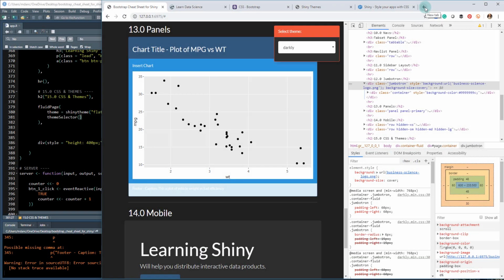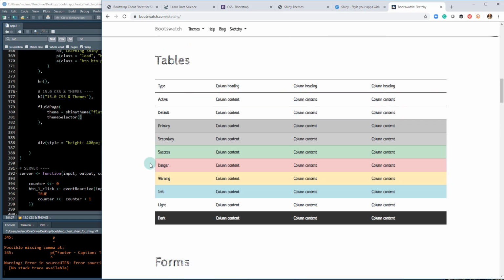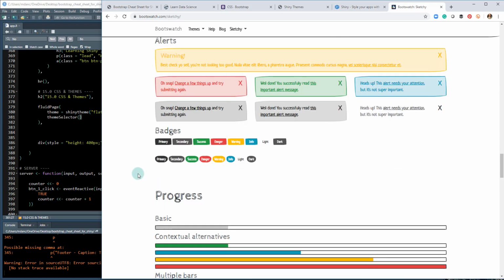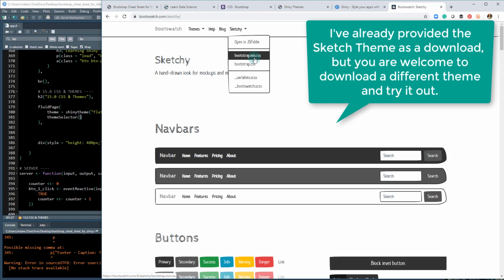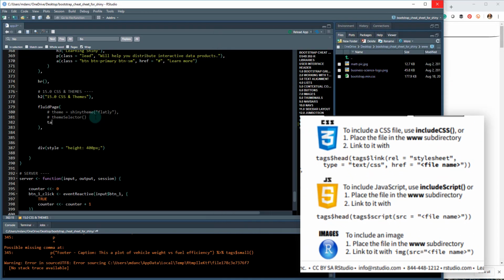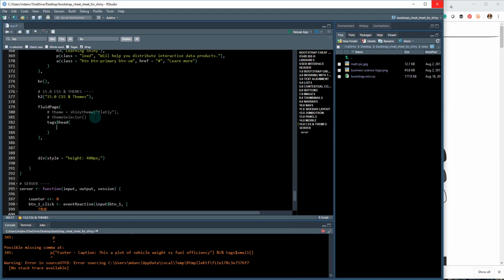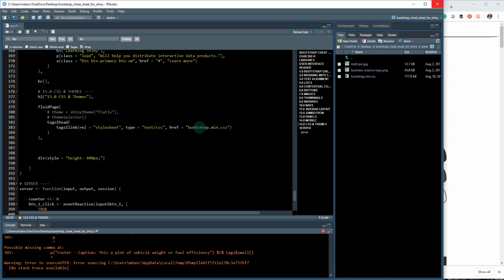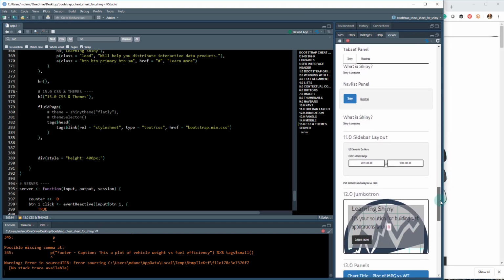Adding Custom Bootstrap Themes to Your Shiny App - Bootswatch Sketchy Theme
From our Expert Shiny Apps Course (DS4B 202-R), we show you how to add custom Bootstrap CSS themes like Sketchy Theme!

[LAUNCHING in 2020] Advanced Time Series Forecasting in R course. Become the times series domain expert in your organization. Get notified about this course when it comes out

[Weekly R-tips] Every Tuesday receive a new, worked out R example using practical datasets. Whether it's shortcodes, how to use newly released libraries and functions, and other ways to help you be more efficient and "in the know" Sign up

[Learning Labs] Every two weeks I host a FREE & LIVE webinar on advanced, intermediate, or cutting-edge topics in data science, Shiny app development, or machine learning.  Always includes a code demo.